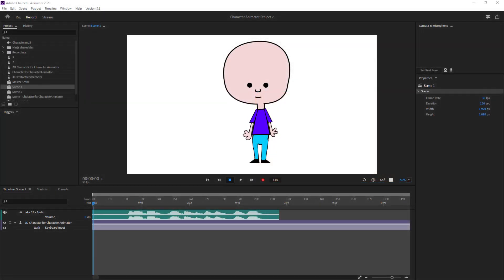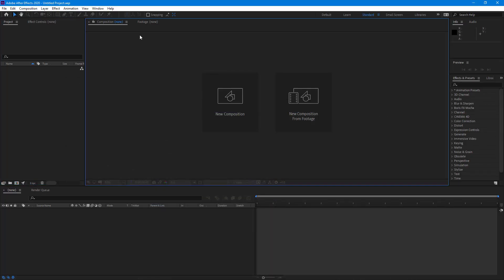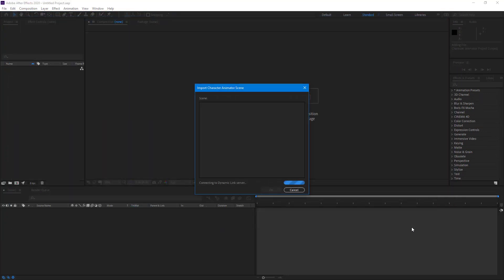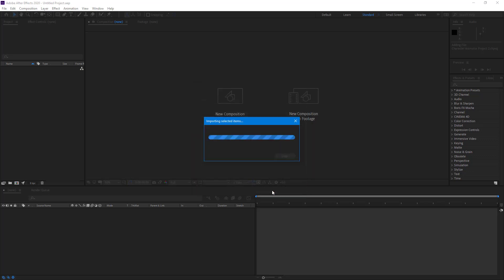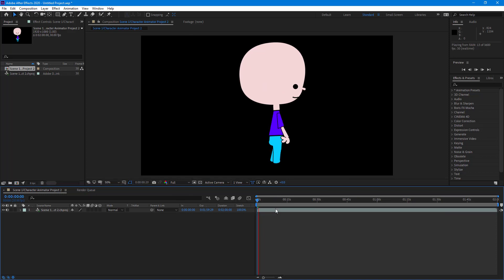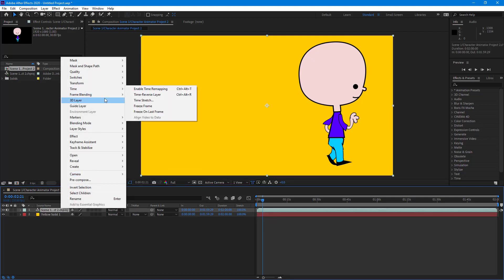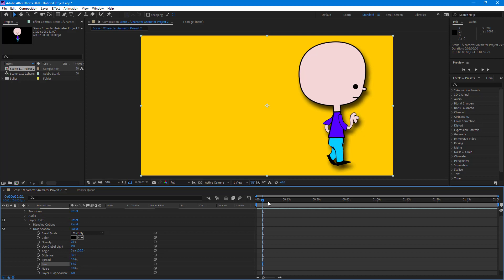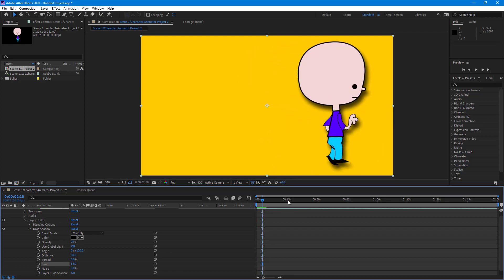Adobe Character Animator Tutorial - Lesson 52 - After Effects and Character Animator Integration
In this tutorial, we will be discussing about After Effects and Character Animator Integration in Adobe Character Animator